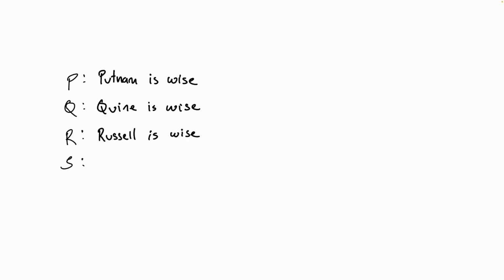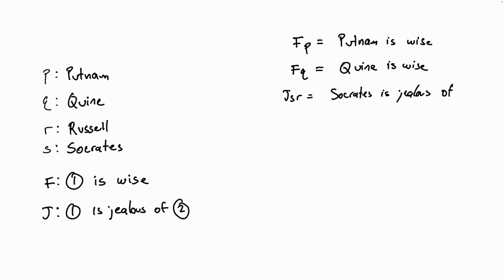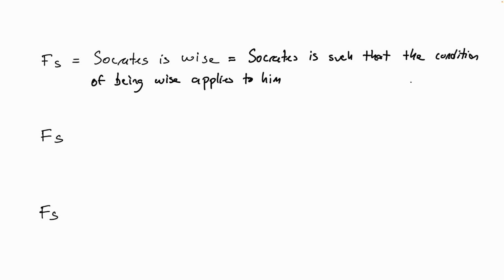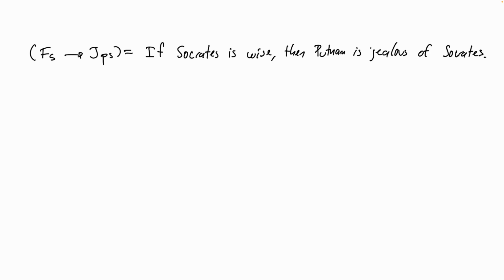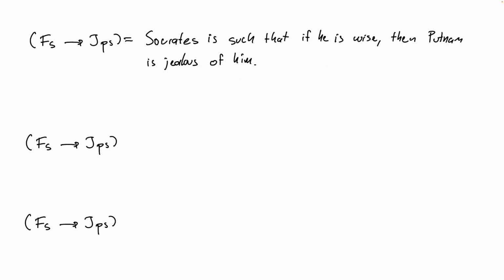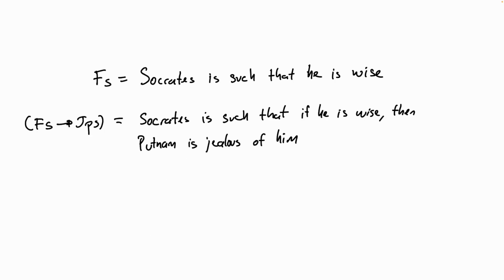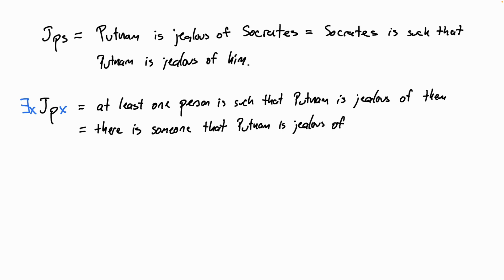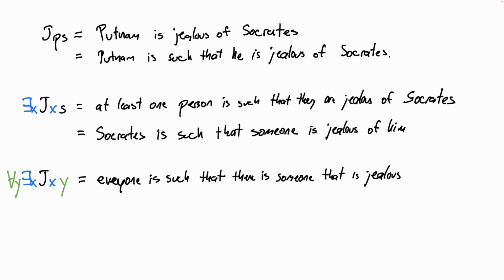What Quantifiers Do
We are now starting to work with QL languages. These languages contain quantifiers that allow you to form both universally and existentially quantified statements. But what is a universally quantified statement saying, and what is an existentially quantified statement saying? I explain with some examples.